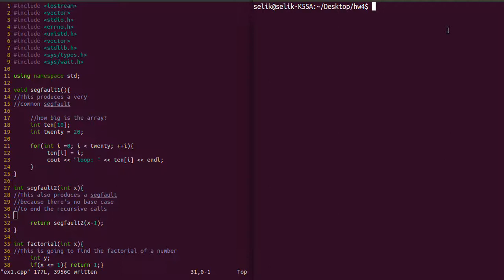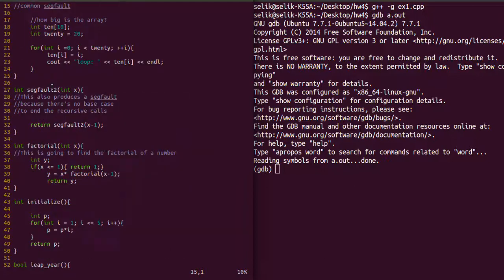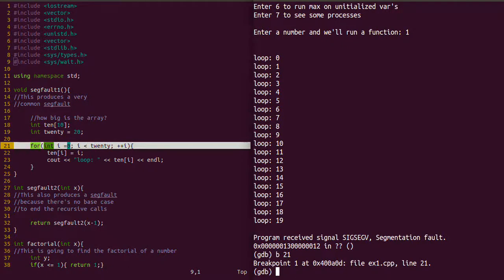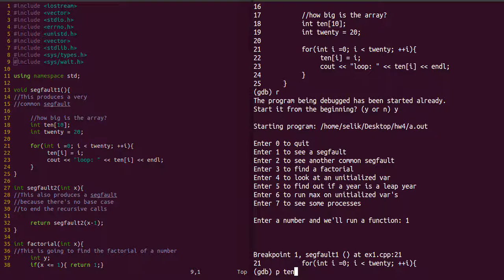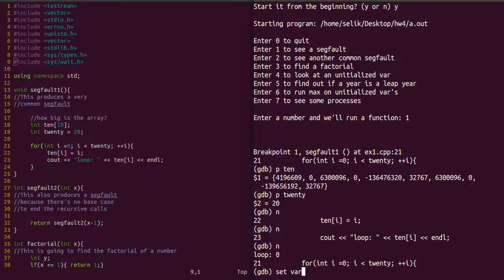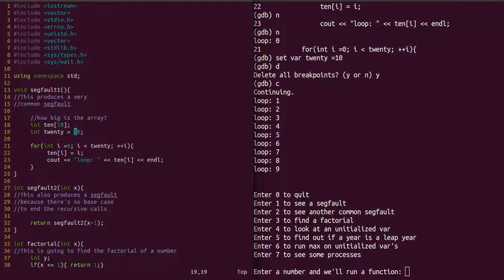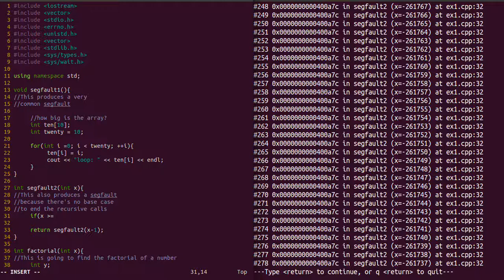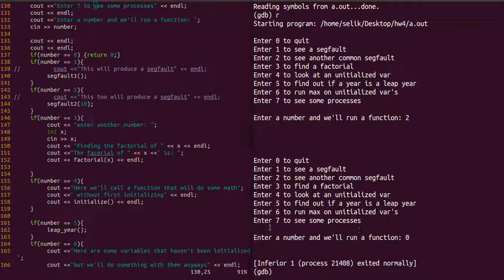gdb video tutorial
introductory video to using GDB